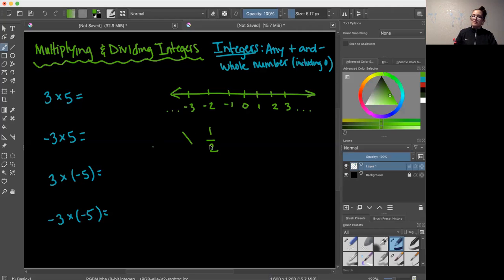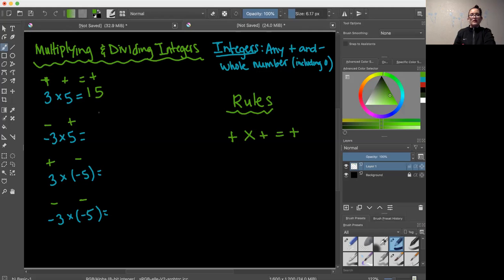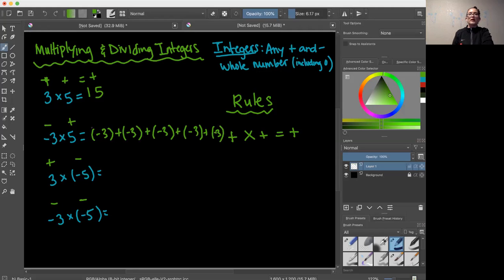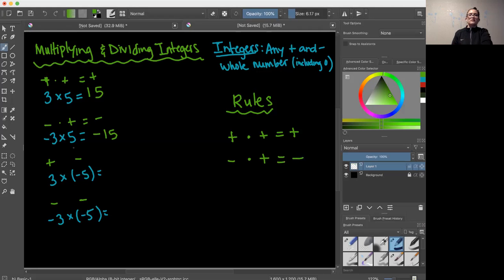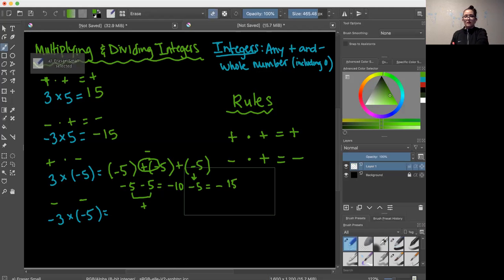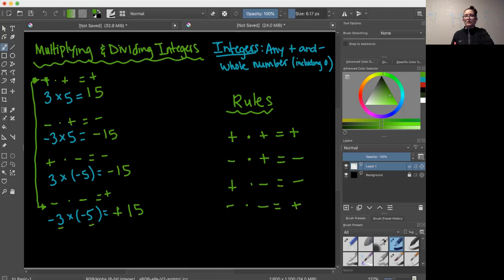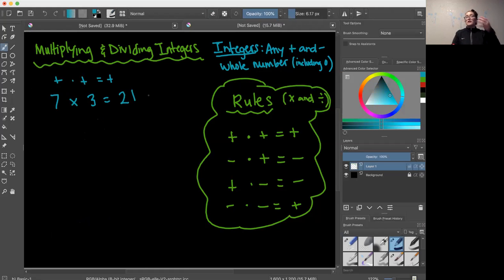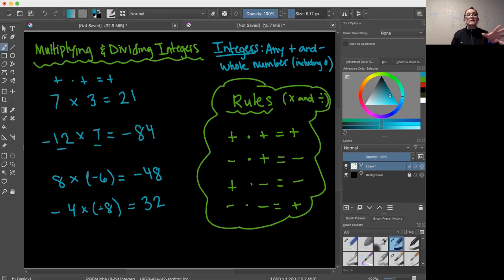Rules for Multiplying and Dividing Integers | MATH DOJO CLASS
Do you need more practice & support with the rules for multiplying and dividing integers? Well look no further than the Math Dojo Class! In this video, we cover key vocabulary, all the rules of multiplying and dividing integers, even the why behind the rules. We go over some practice problems (pause the video, and try them first, then get the explanation).